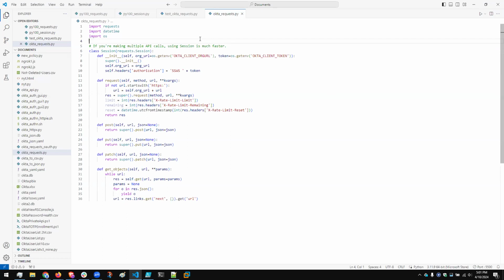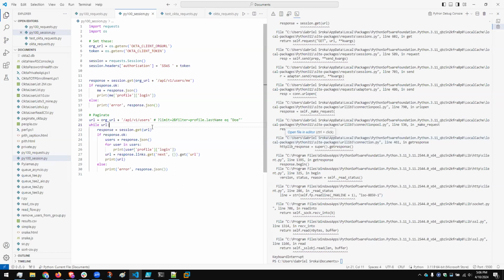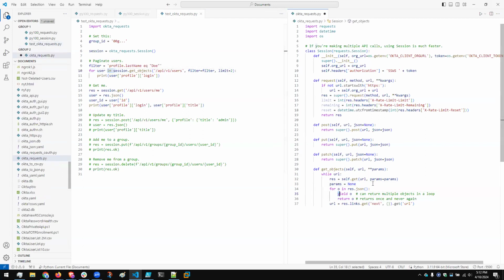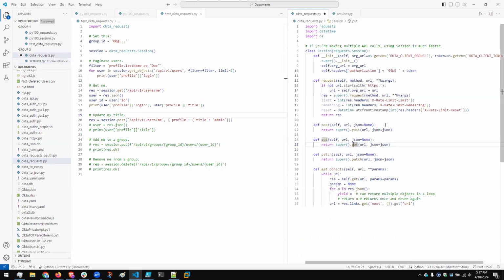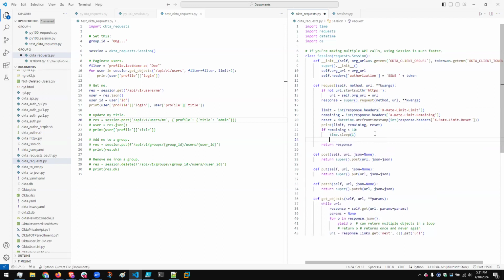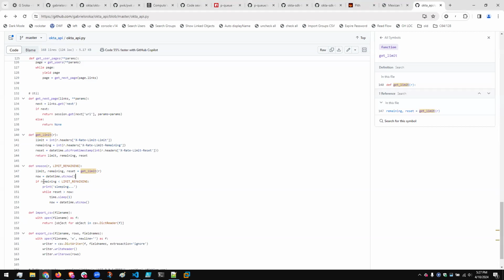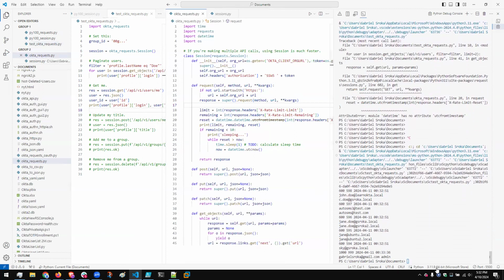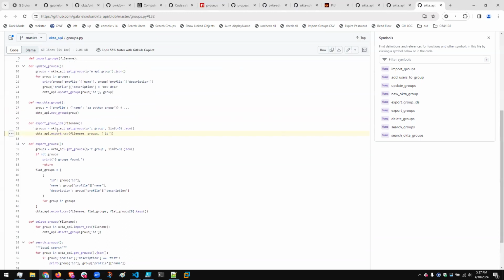Okta API with Python Requests, session 2